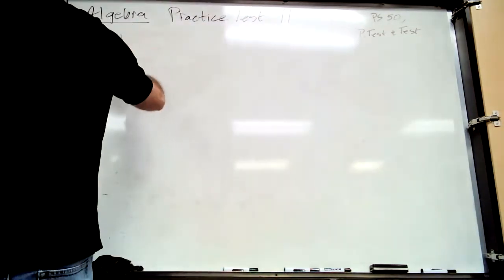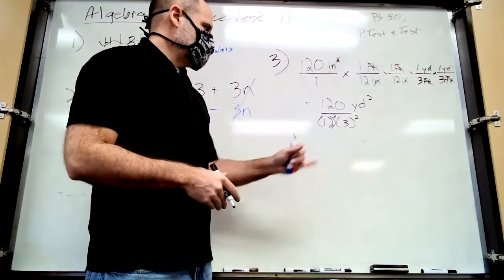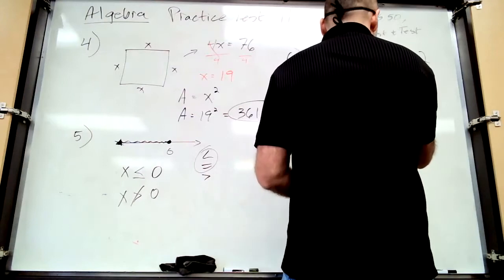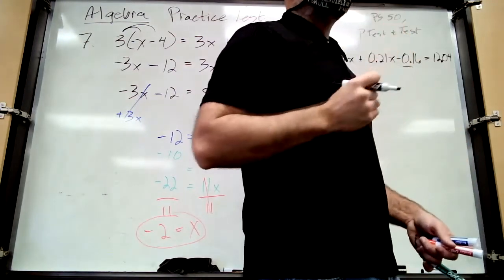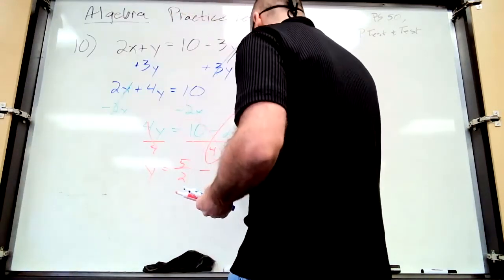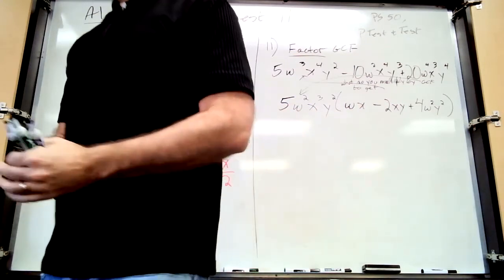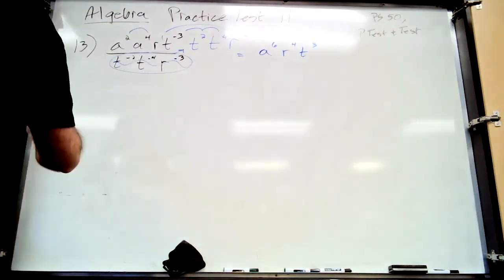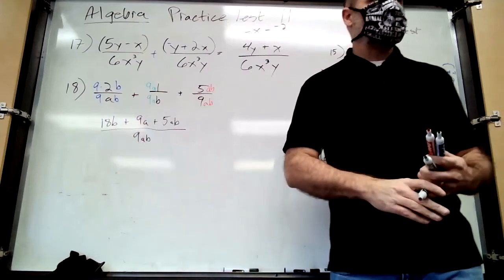Saxon Algebra 1 Practice Test 11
Objective: Review Practice Test 11